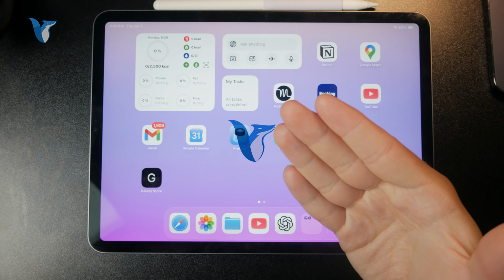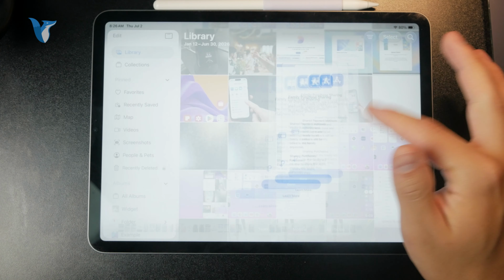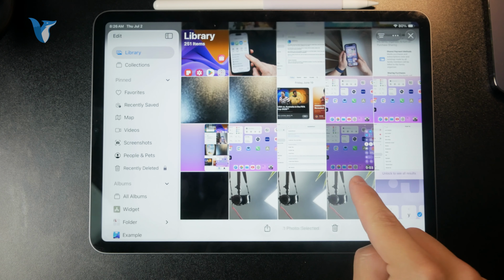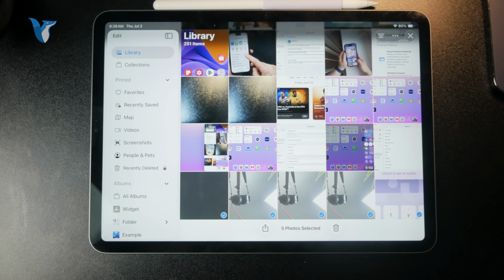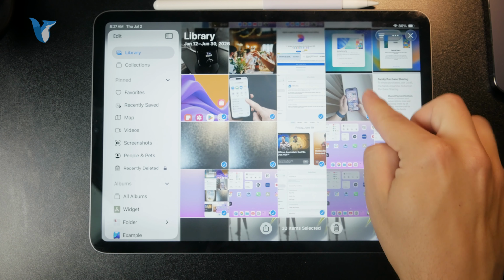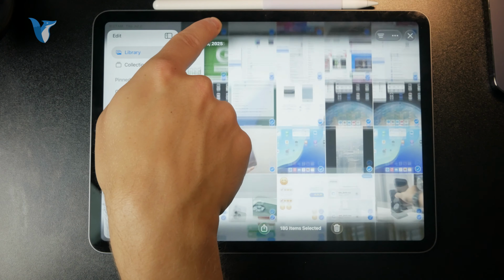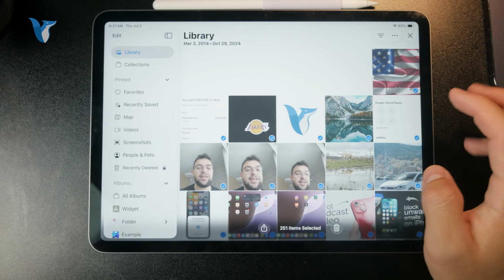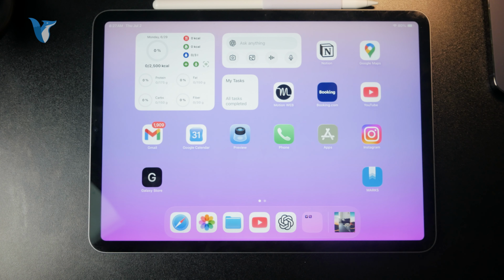How to Delete Photos Quickly on iPad (tutorial)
Learn how to delete photos quickly on iPad in this simple tutorial, showing easy steps to remove unwanted images and free up storage space on your device.